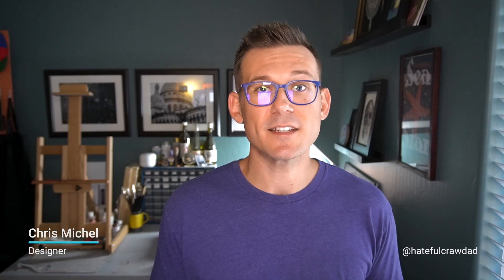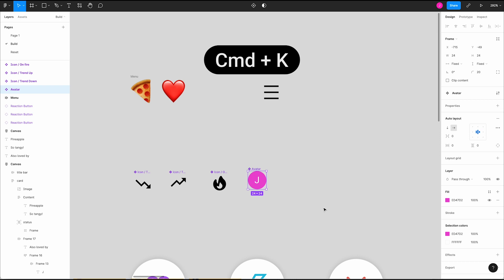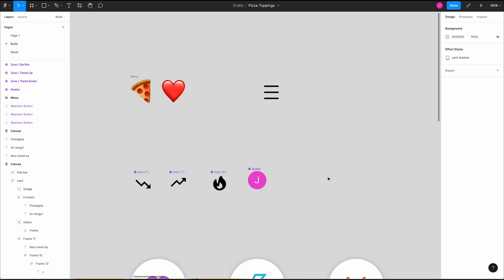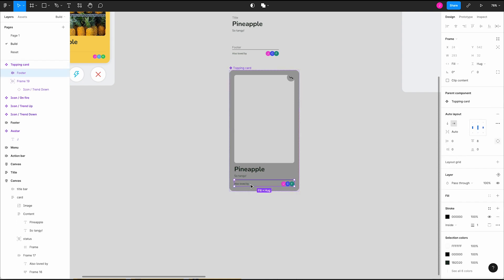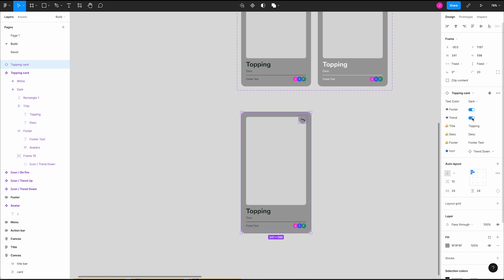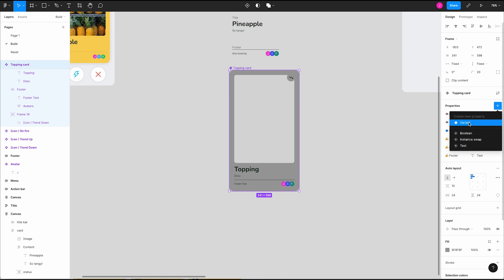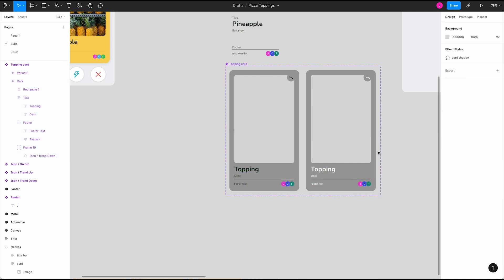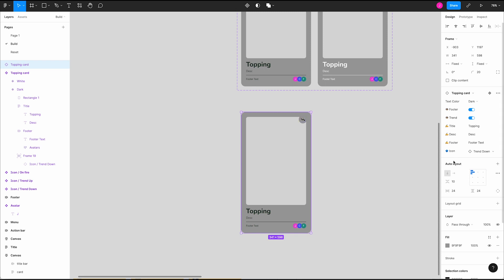Component Properties Buffet | Figma Bites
Today we’re visiting a Component Properties buffet to sample goodies from our pizza topping big bite. In this video you'll get a quick overview of component properties in Figma.